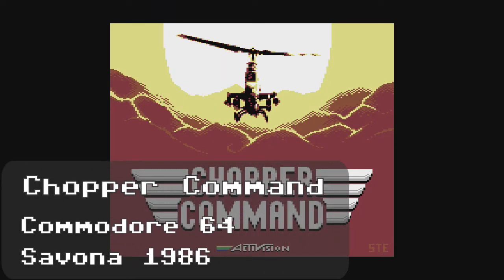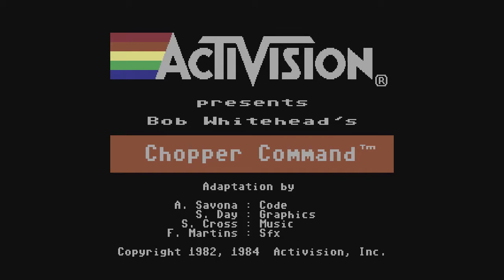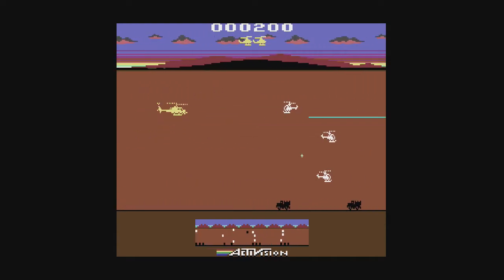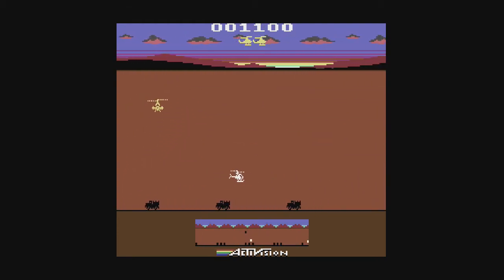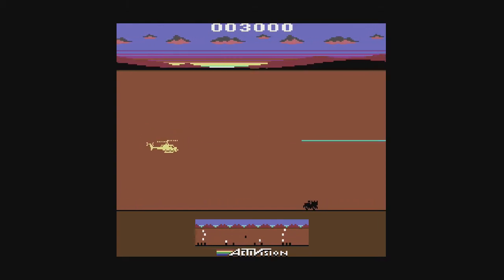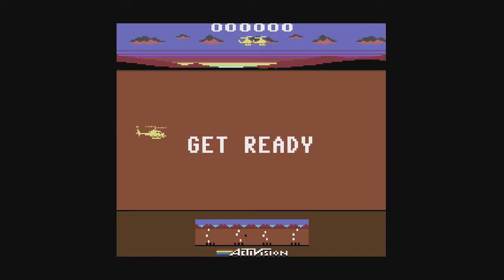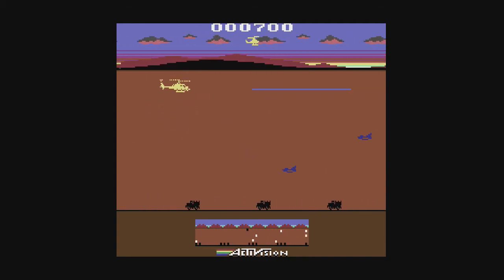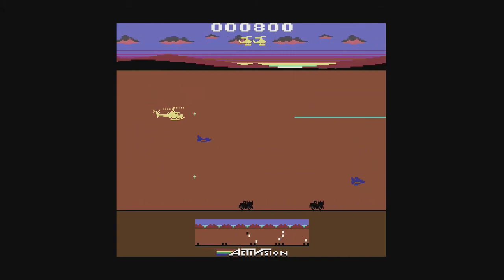This is Chopper Command for the Commodore 64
A modern port of Chopper Command for the Commodore 64. Well done conversion. Plays good and looks better. Bravo

ep056